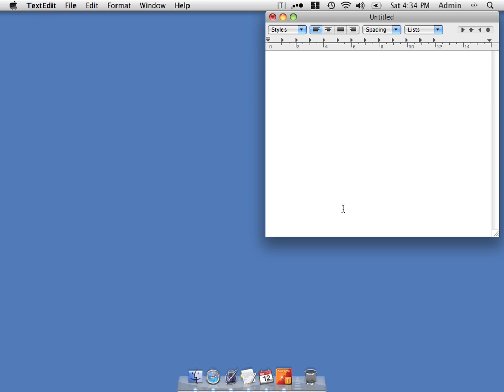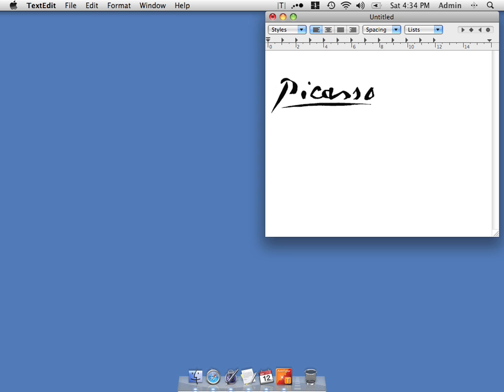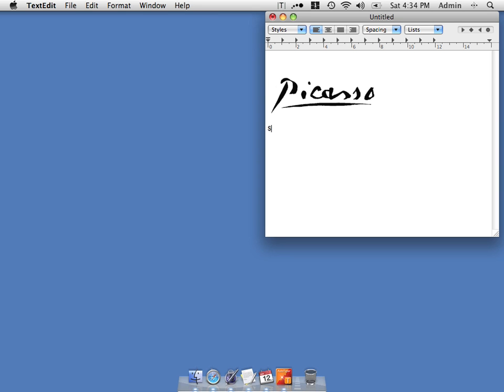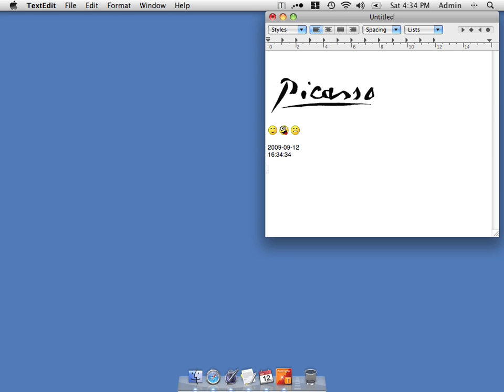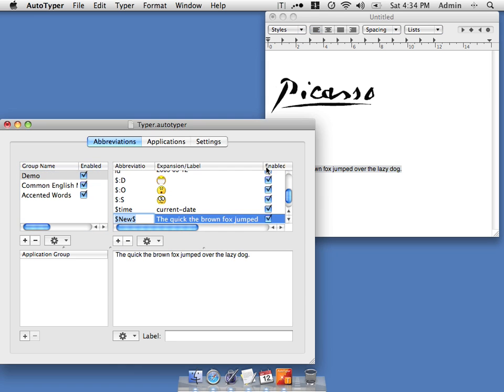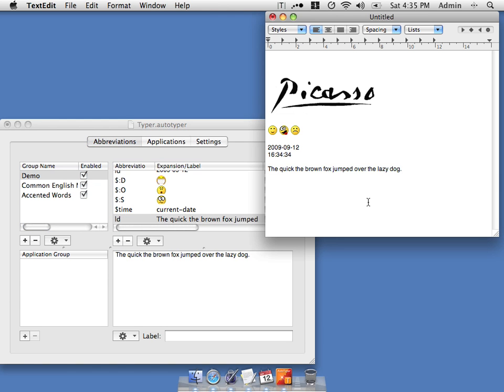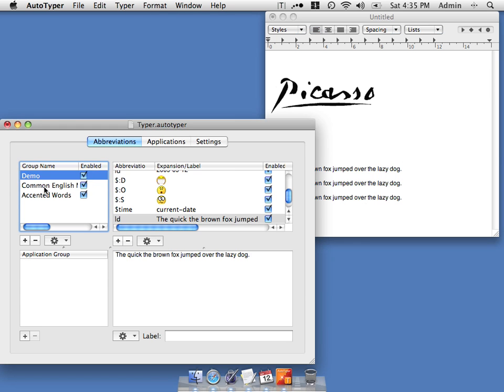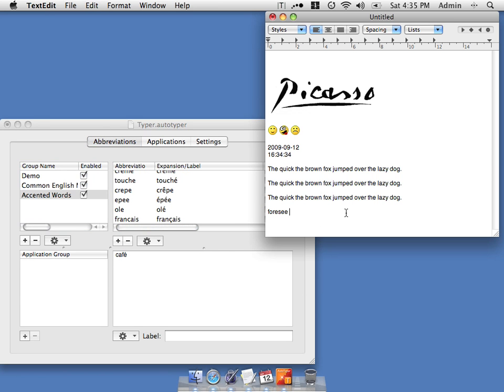AutoTyper Introduction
Introduction to the Mac OS-X program AutoTyper which is a part of the Automaton suite. AutoTyper is a typing saving program that expands abbreviations into longer text and images.